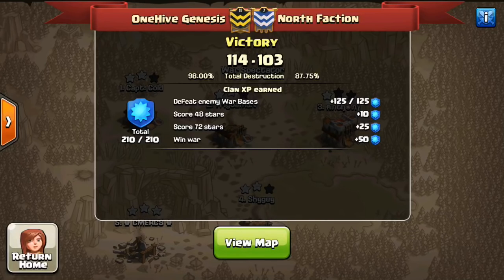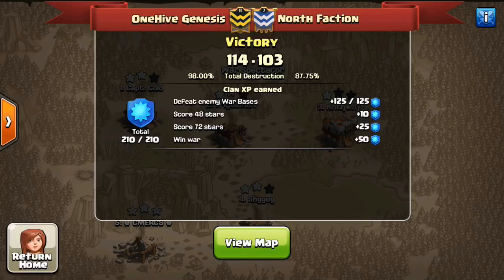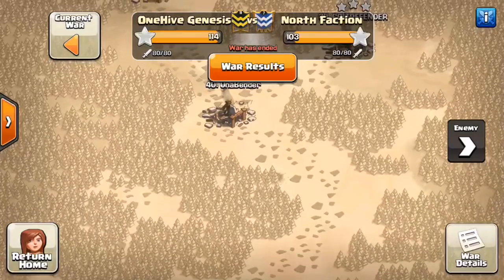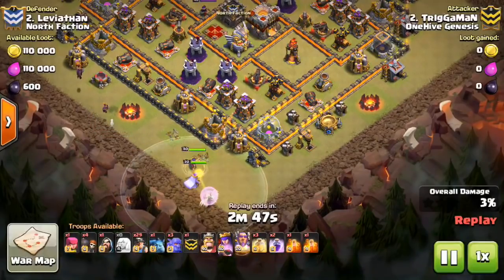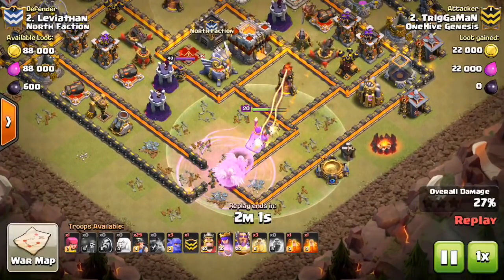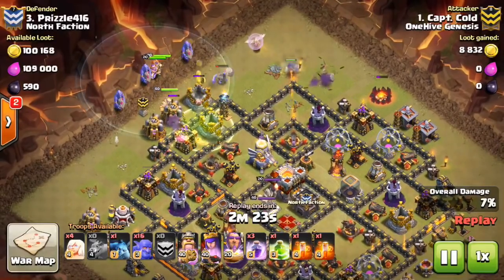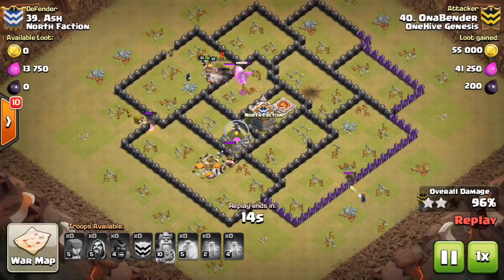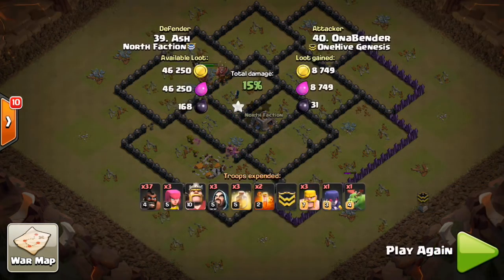Clan War #99 OneHive Genesis vs North Faction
The arranged war I missed over this last weekend. Featuring some town hall 11 3-stars among other nice attacks.

Clash on!